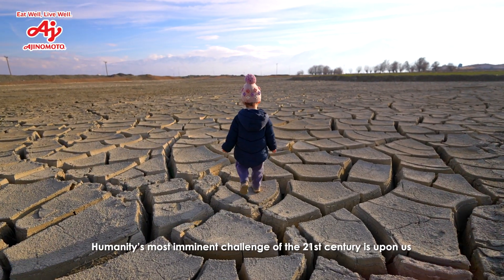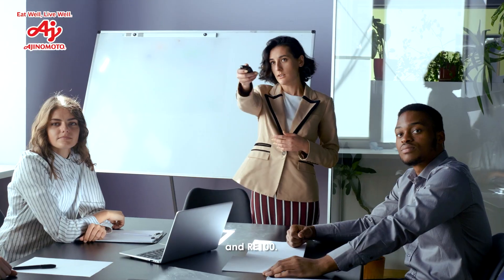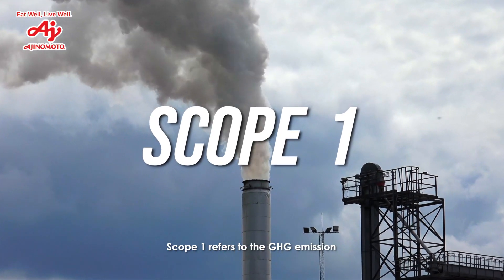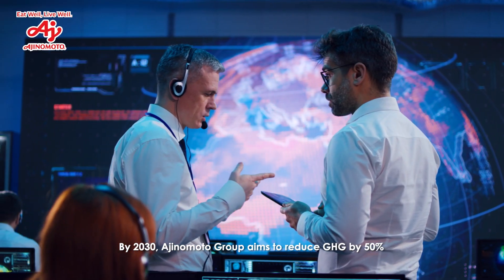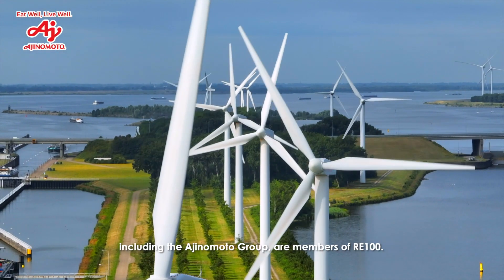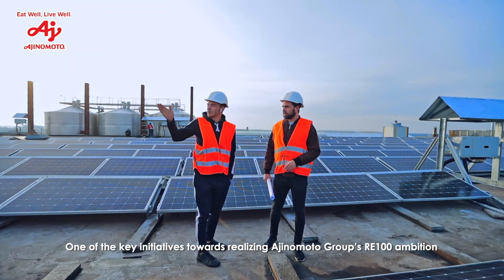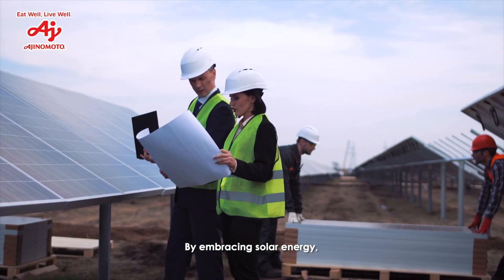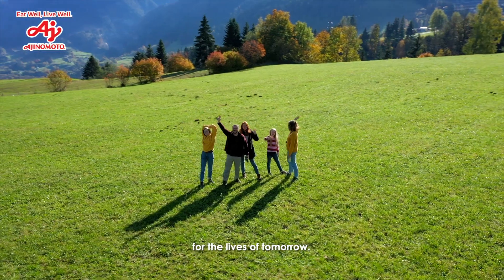Energy Saving Towards Climate Change - Green Food Series EP2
إن تسليط الضوء نحو مستقبل أكثر خضرة مع الطاقة المتجددة هي الضمان أن تؤدي الإجراءات اليوم إلى آثار إيجابية على حياة الغد.

Shining a light towards a greener future with renewable energy to ensure actions today will lead to positive impacts for the lives of tomorrow.